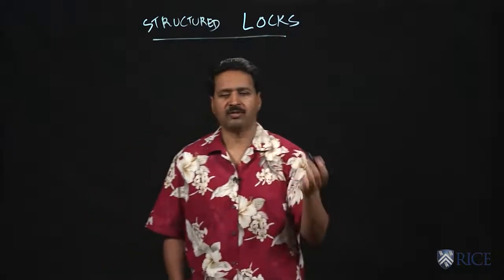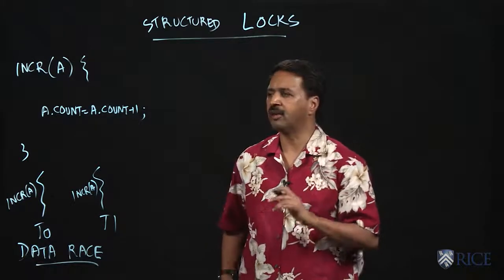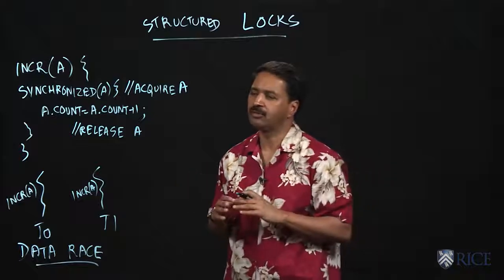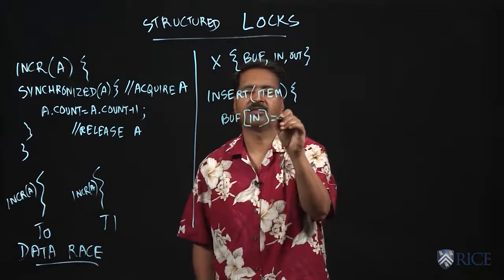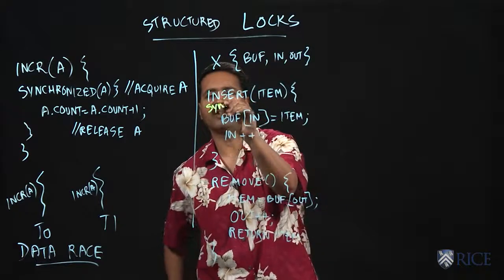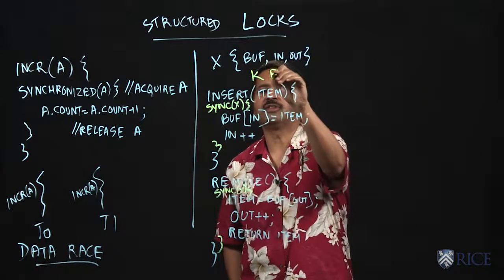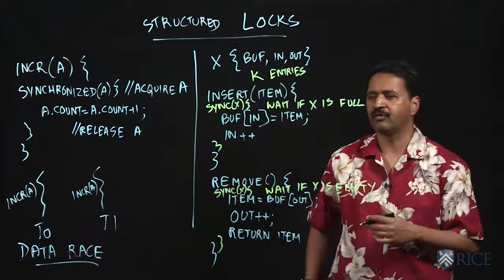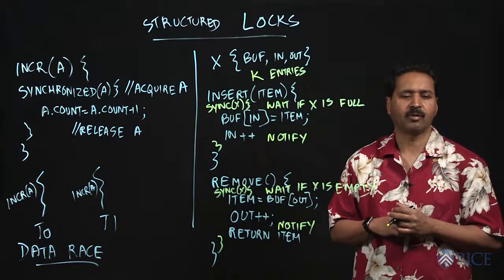1.2 Structured Locks - Concurrent Programming in Java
Link to this course:
1.2 Structured Locks - Concurrent Programming in Java
Parallel, Concurrent, and Distributed Programming in Java Specialization
This course teaches learners (industry professionals and students) the fundamental concepts of concurrent programming in the context of Java 8.   Concurrent programming enables developers to efficiently and correctly mediate the use of shared resources in parallel programs.  By the end of this course, you will learn how to use basic concurrency constructs in Java such as threads, locks, critical sections, atomic variables, isolation, actors, optimistic concurrency and concurrent collections, as well as their theoretical foundations (e.g., progress guarantees, deadlock, livelock, starvation, linearizability).

• It is important for you to be aware of the theoretical foundations of concurrency to avoid common but subtle programming errors.
• Java 8 has modernized many of the concurrency constructs since the early days of threads and locks.
• During the course, you will have online access to the instructor and mentors to get individualized answers to your questions posted on the forums.
• Each of the four modules in the course includes an assigned mini-project that will provide you with the necessary hands-on experience to use the concepts learned in the course on your own, after the course ends.

The desired learning outcomes of this course are as follows:

• Concurrency theory: progress guarantees, deadlock, livelock, starvation, linearizability
• Use of threads and structured/unstructured locks in Java
• Atomic variables and isolation
• Optimistic concurrency and concurrent collections in Java (e.g., concurrent queues, concurrent  hashmaps)
• Actor model in Java

Mastery of these concepts will enable you to immediately apply them in the context of concurrent Java programs, and will also help you master other concurrent programming system that you may encounter in the future  (e.g., POSIX threads, .NET threads).
Concurrency (Computer Science), Actor Model, Optimistic Concurrency Control, Java Concurrency
Very well structured and presented course! Very useful material with good relevant examples! Thank you, Prof. Sarkar for this Concurrent Programming in Java course!,Awesome course, it nudges students in right directions, provides them with solid fundamentals and encourages them to deep dive more into topics. Thanks a lot!
In this module, we will learn about threads and locks, which have served as primitive building blocks for concurrent programming for over five decades.  All computing platforms today include some form of support for threads and locks, and make them available for use by developers in a wide range of programming languages. We will learn how threads can be created, joined, and synchronized using structured (e.g., synchronized statements/methods) and unstructured (e.g., java.util.concurrent libraries) locks in Java.  We will also learn about new classes of bugs that can arise when concurrent programs need to access shared resources.  These bugs are referred to as violations of liveness/progress guarantees, and include deadlock, livelock, and starvation.  We will conclude this module by studying different solutions to the classical Dining Philosophers problem, and use these solutions to illustrate instances of deadlock, livelock and starvation.
1.2 Structured Locks - Concurrent Programming in Java